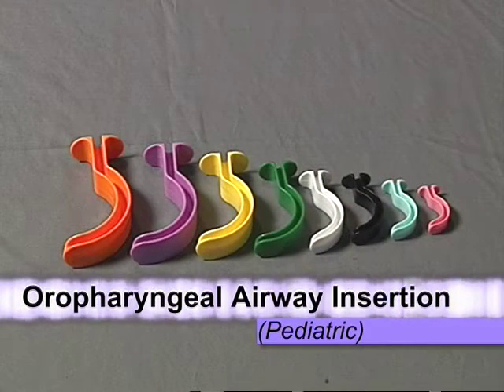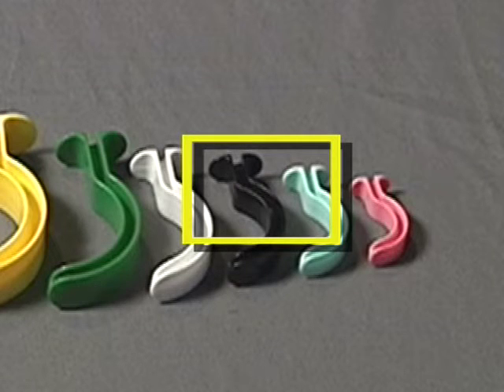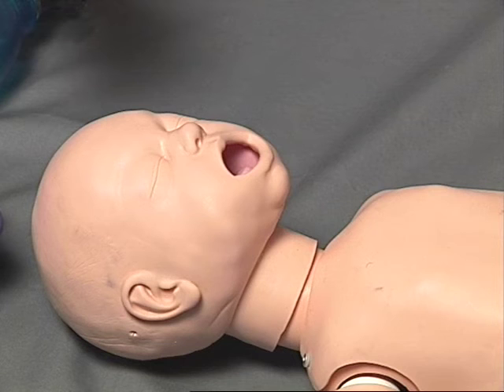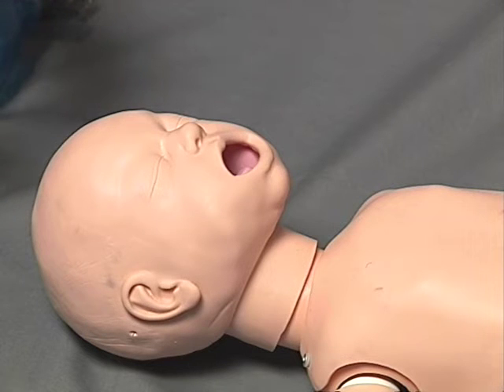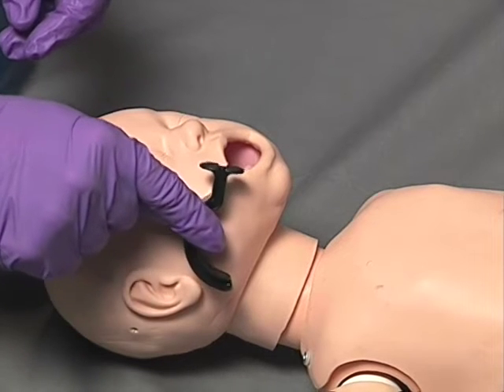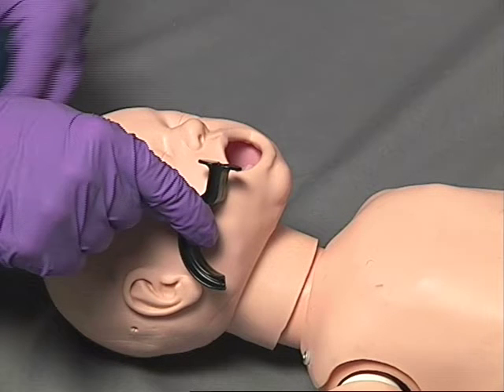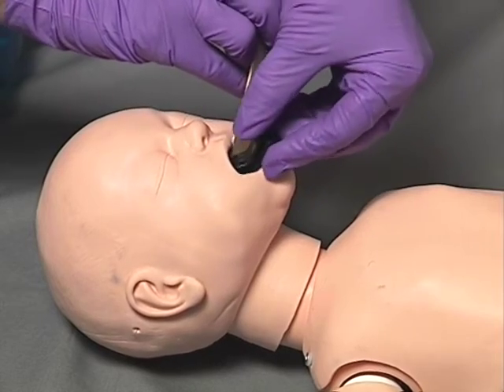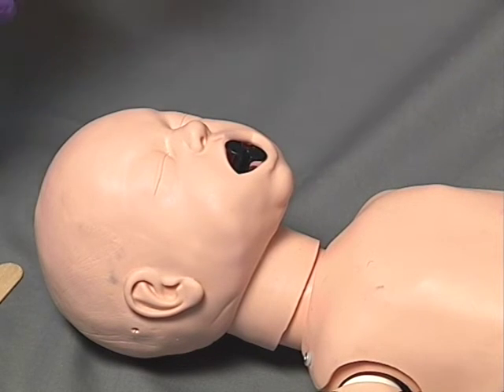EMS Skills - Oropharyngeal Airway Insertion (Pediatric)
EMT Skill - Oropharyngeal Airway Insertion (Pediatric)